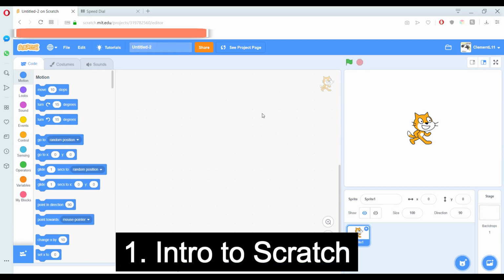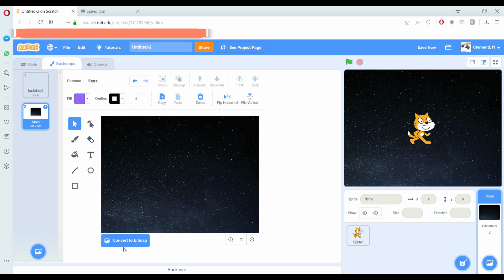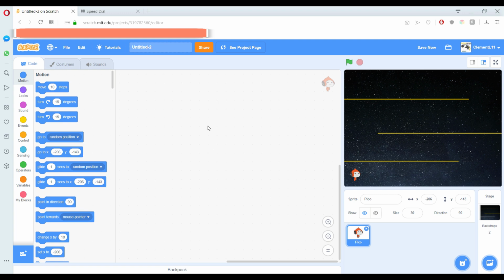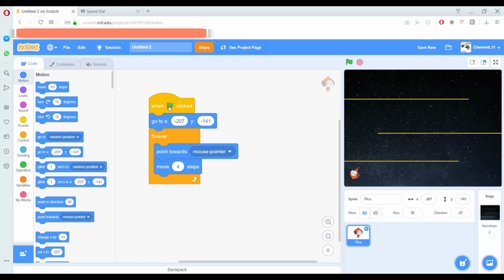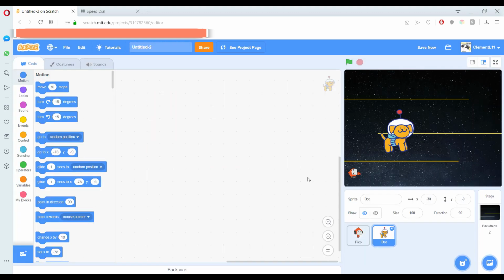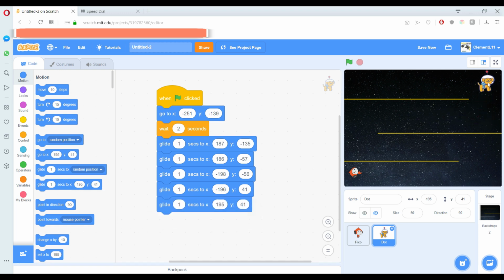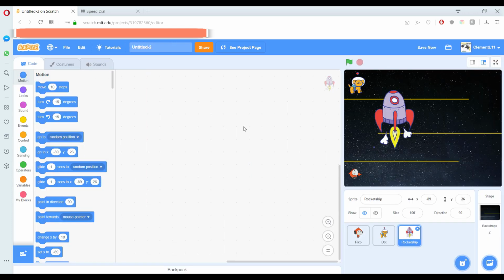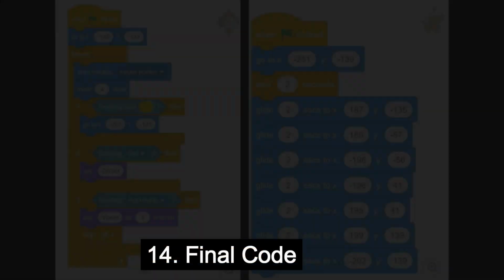Scratch #1 - Maze Game Tutorial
This is a reasonably simple introduction tutorial to become familiar with Scratch programming.

Here are the timestamps for different parts of the video:

0:00 Intro to Scratch
2:08 Adding a Background
3:24 Designing a Maze
5:31 Deleting Sprites
5:50 Adding Sprites
6:34 Adjusting Sprite Size
7:18 Touch-Screen Movement
9:57 Starting Position
11:12 Sensing the Walls
16:25 Following a Fixed Route
18:50 Touching Other Sprites
21:02 Winning the Game
23:20 Testing the Game
25:06 Final Code